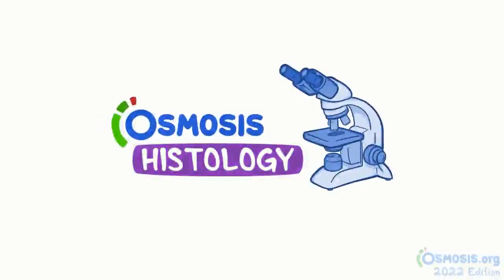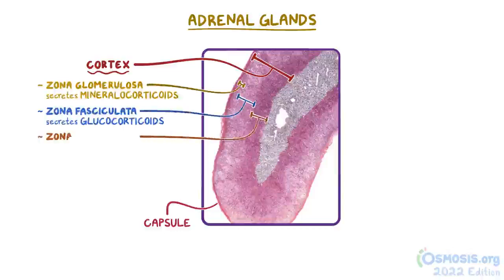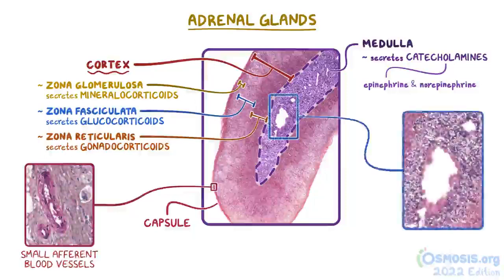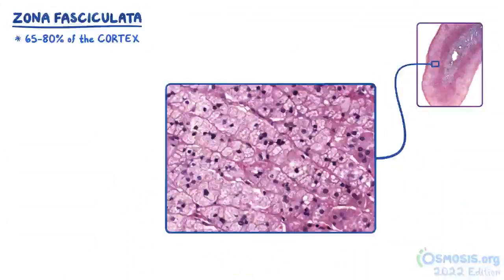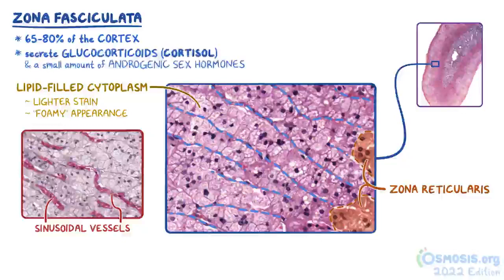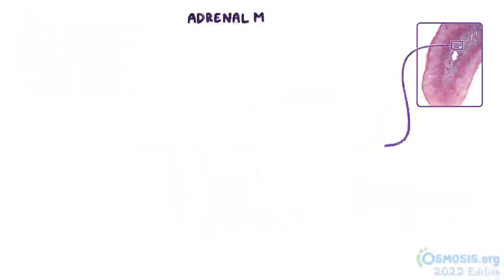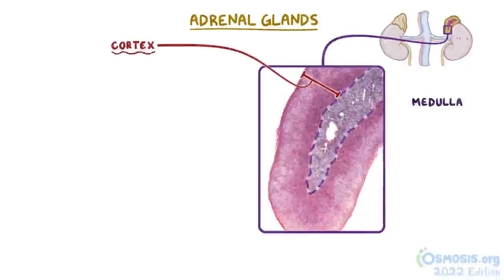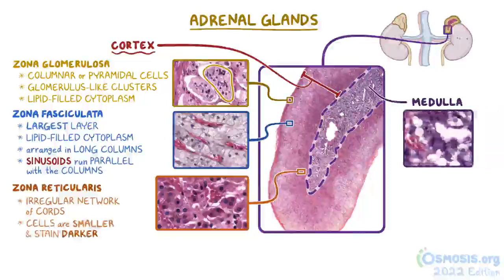14 3 Endocrine system Histology Adrenalglandhistology1 mp4